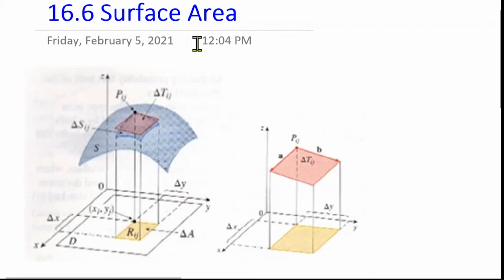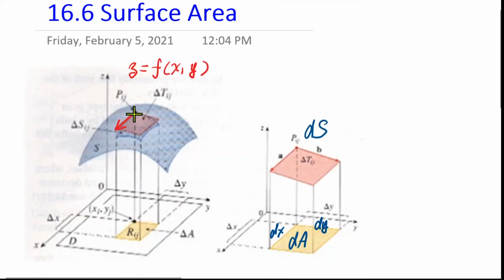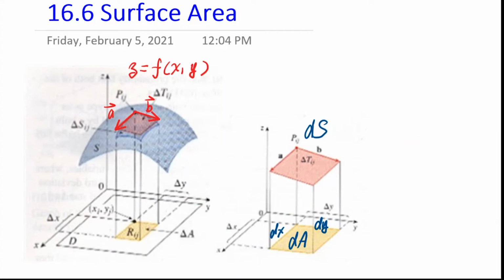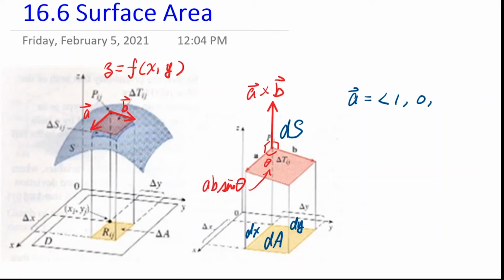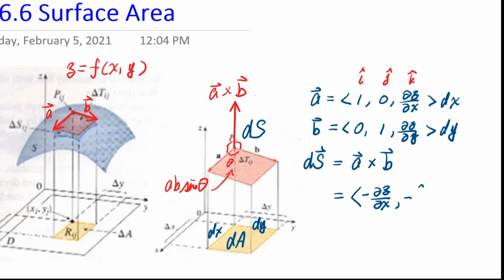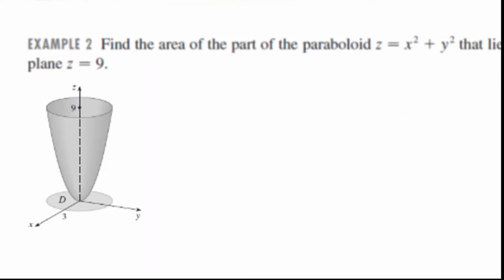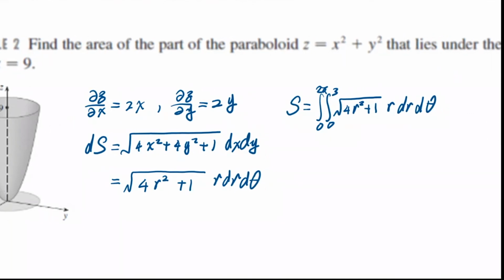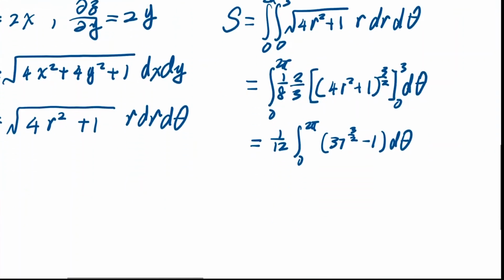Multivariable Calculus 16 6 Surface Area